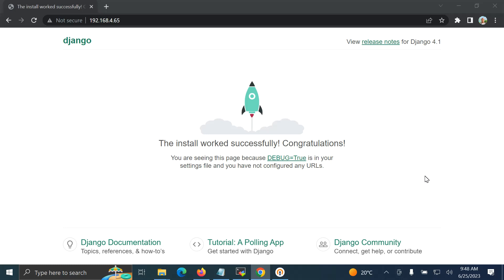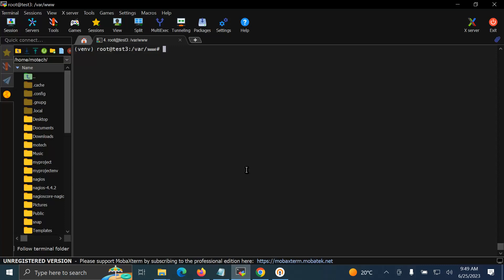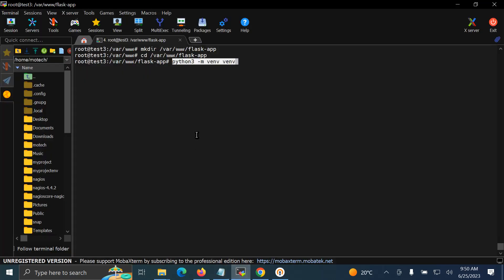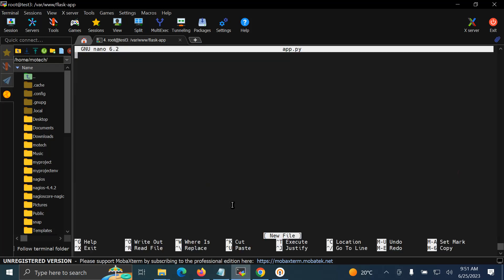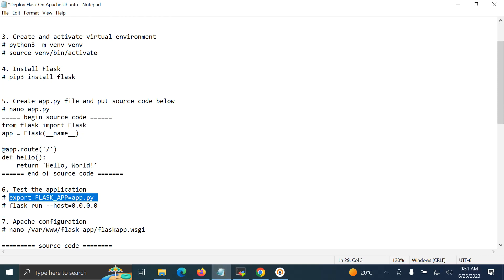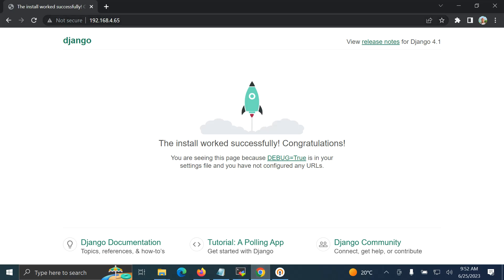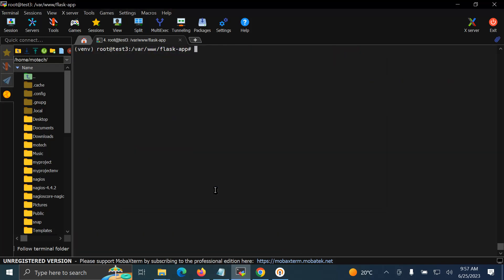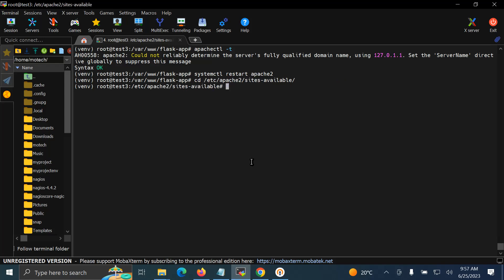How to deploy flask app on web server - Apache Ubuntu